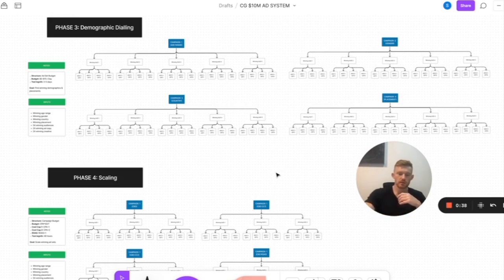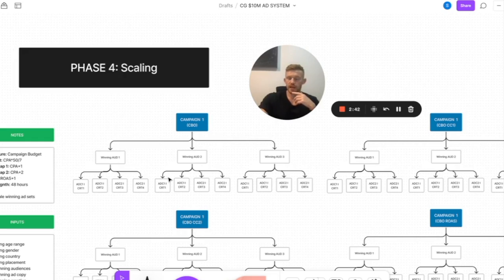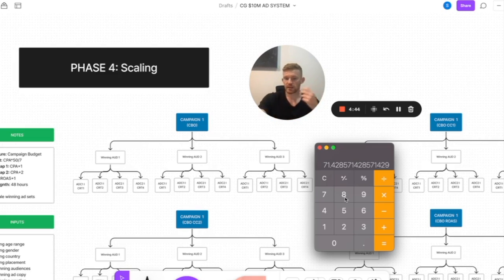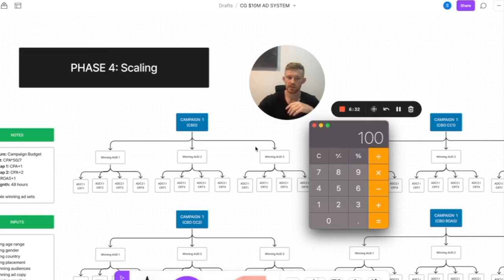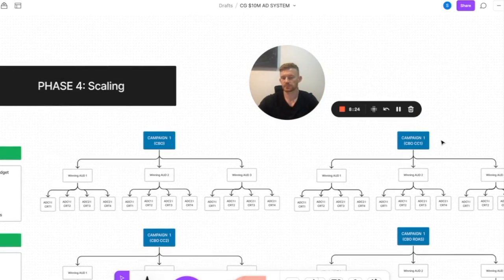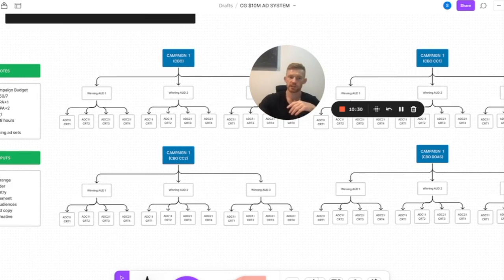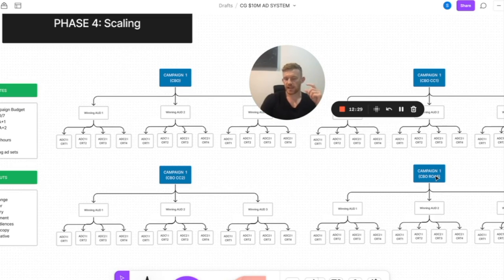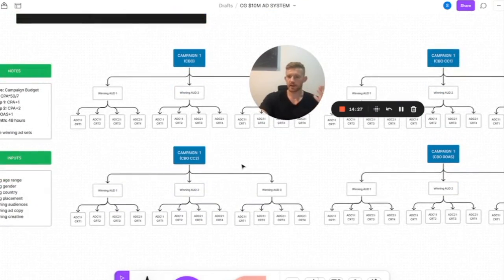Facebook Ads 2024 | Our secret CBO scaling strategy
In this video, I show you the CBO scaling strategy we use to consistently and predictably scale